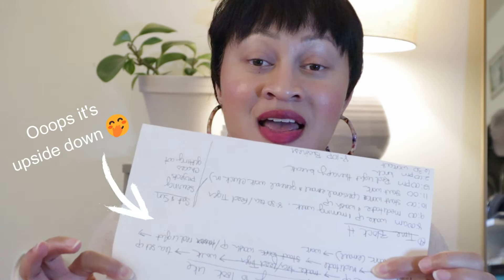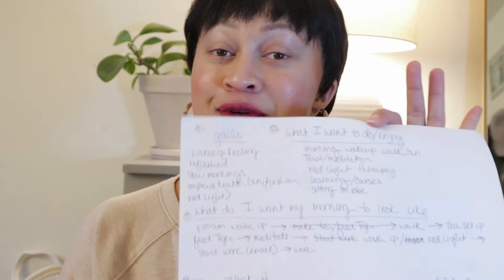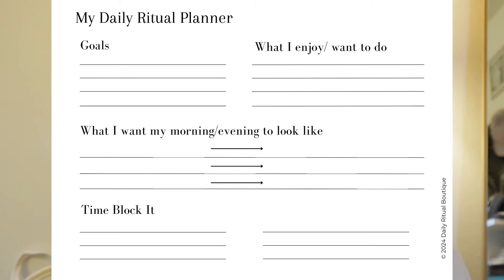Daily Selfcare Made Easy: Using Time Blocking and Intuition to Create Selfcrae Rituals You Love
Are you feeling overwhelmed by the endless self care options and advice out there? As a wellness coach, I understand how challenging it can be to navigate through it all. In this video, I'll be sharing effective strategies to make self care easier, enjoyable, and tailored specifically to you.

Join me as I guide you through the power of time blocking and listening to your body's intuition. These two techniques will help you create personalized self care rituals that align with your unique needs and preferences.

But wait, there's more! I've taken the initiative to simplify the process for you. Along with this video, I've prepared a free planner where you can map out your self care rituals to stay organized and accountable.

Additionally, I've created the Uniquely Designed Self Care Plan, which incorporates your individual human design for a truly personalized experience.

𝐅𝐨𝐥𝐥𝐨𝐰 . 𝐒𝐡𝐚𝐫𝐞 . 𝐋𝐞𝐚𝐫𝐧